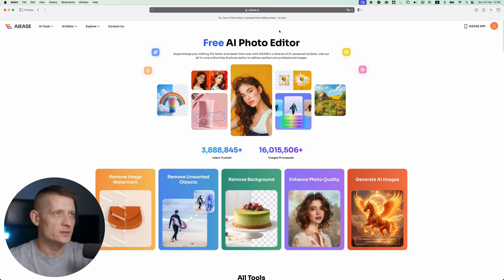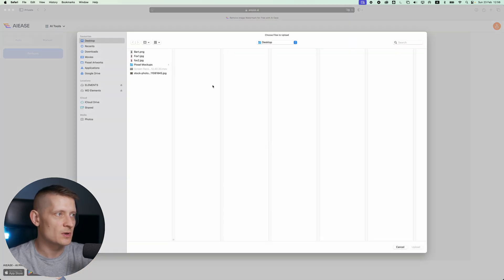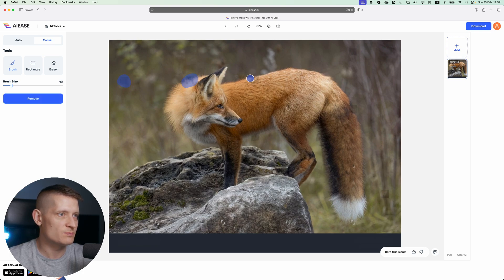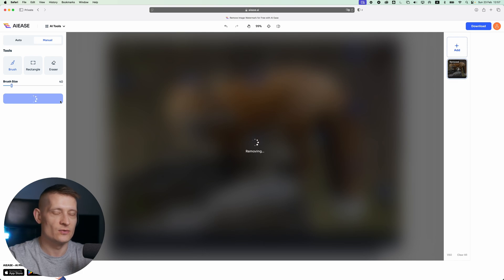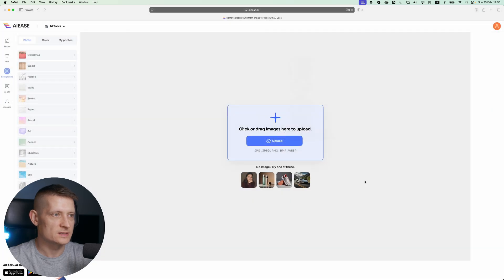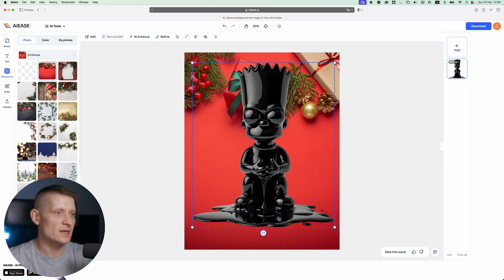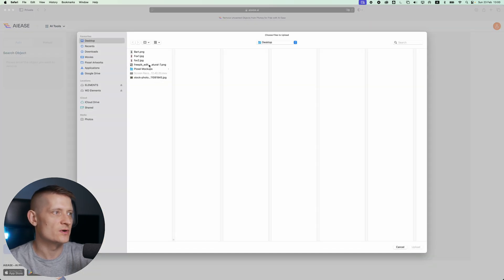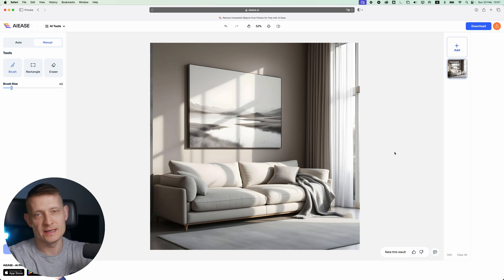FREE Tool to Remove Watermarks, Objects & Background from Images!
Free (no registration required) website to remove anything from images like watermarks, objects and background.